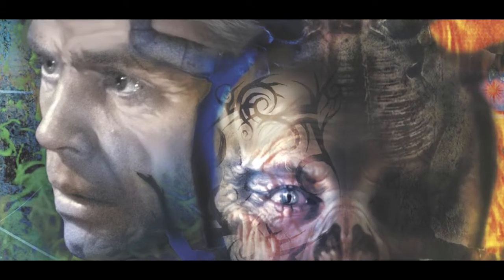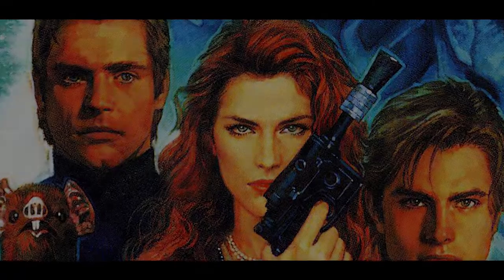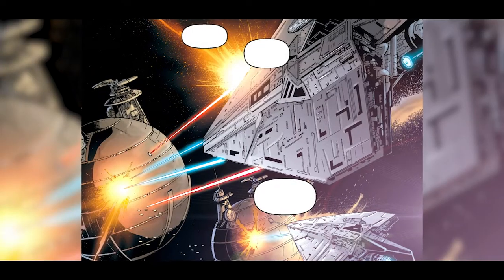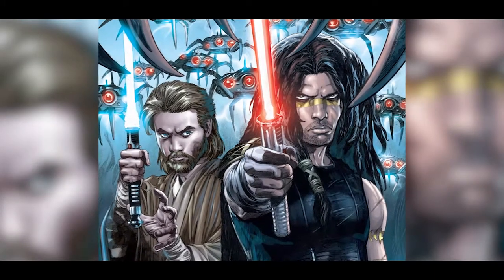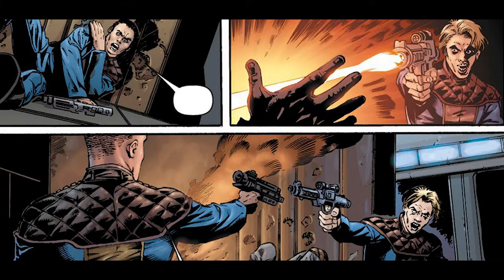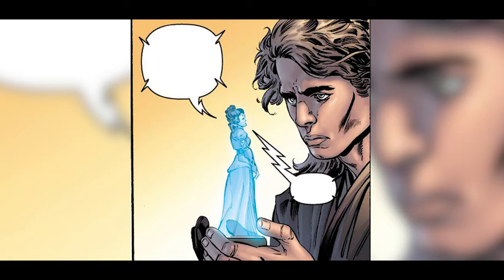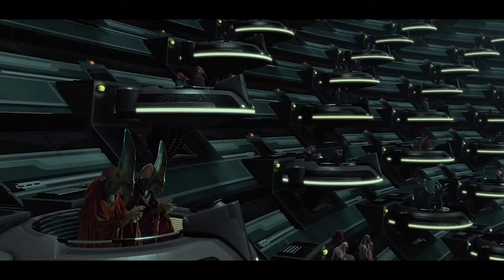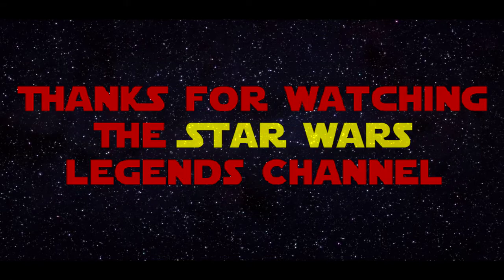Star Wars | The Battle of Rendili and the Legend of Anakin's Scar | A Clone Wars Tale